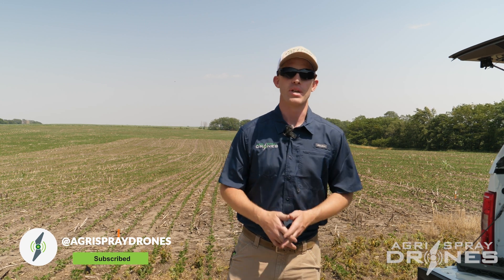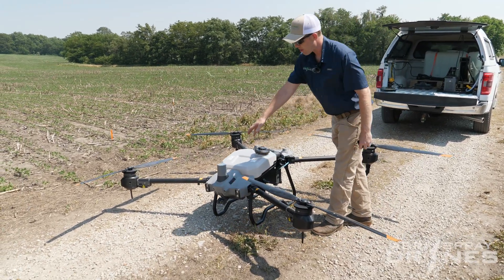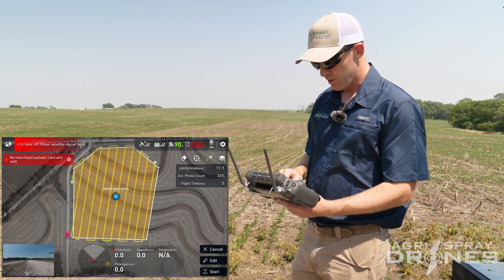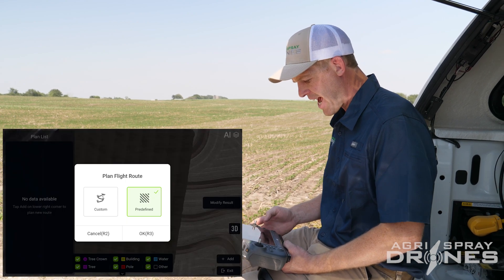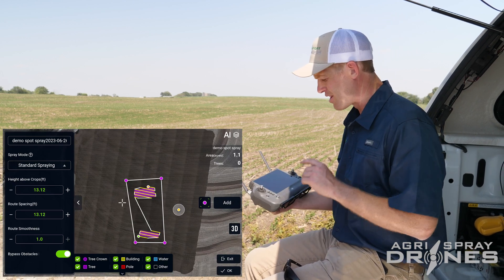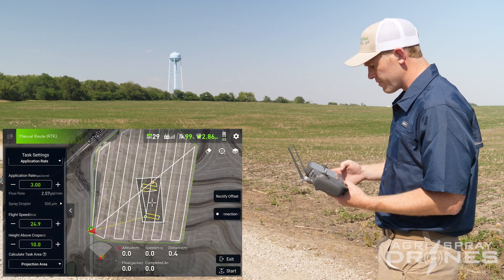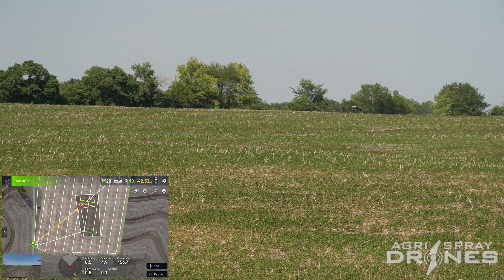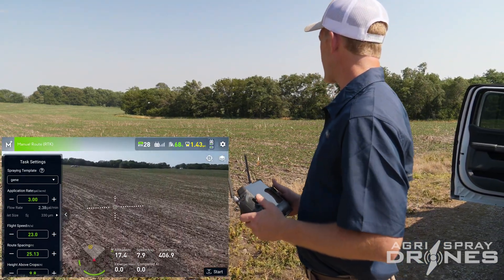DJI Agras T20P Spot Spraying Demo | Agri Spray Drones